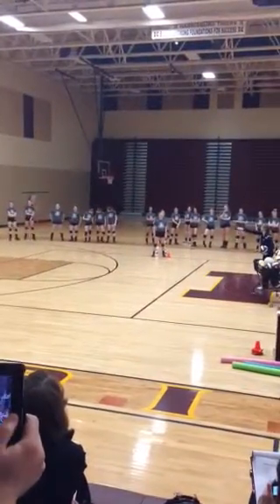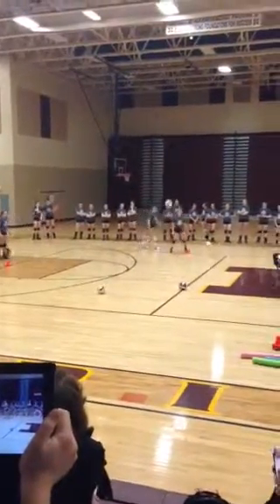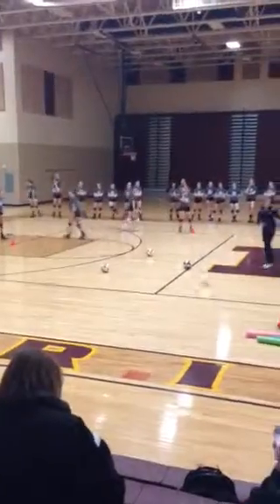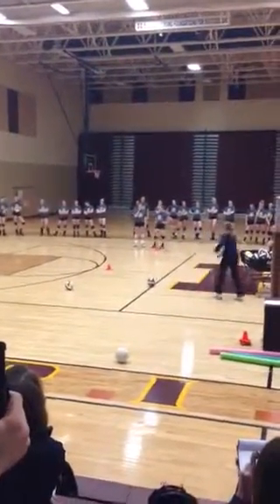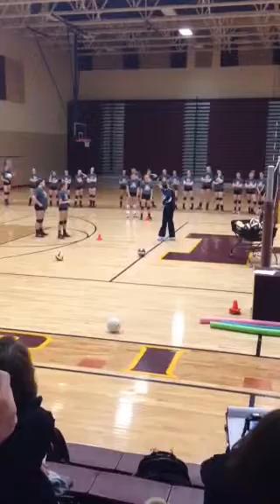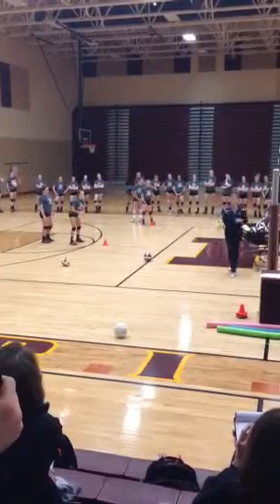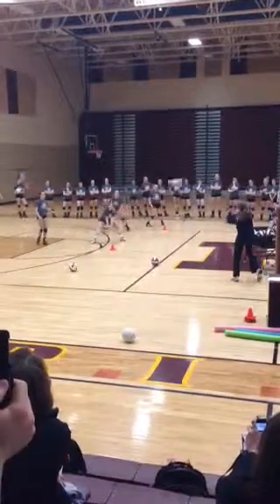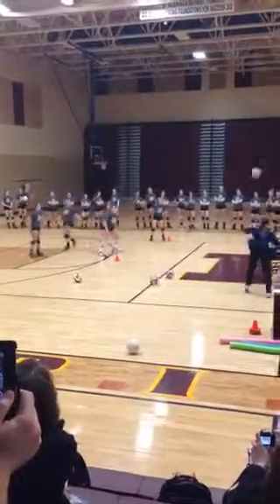Vball clinic2014 15